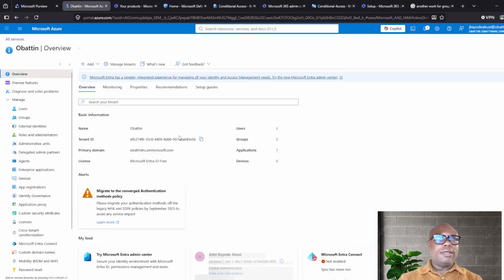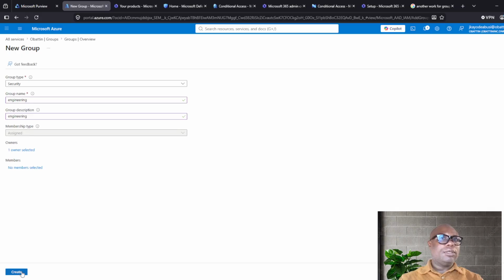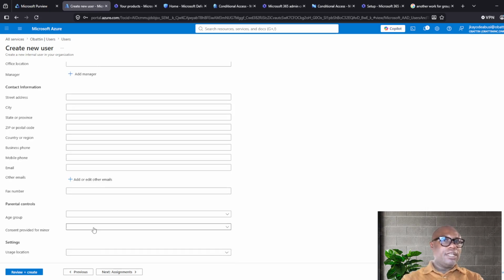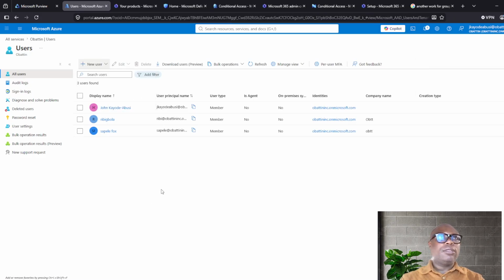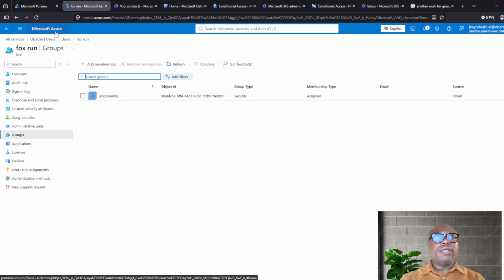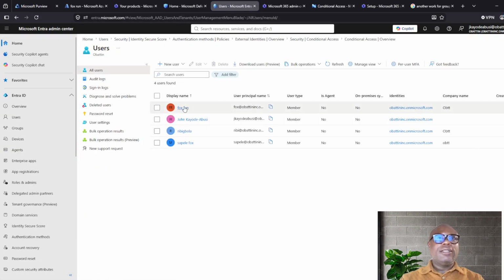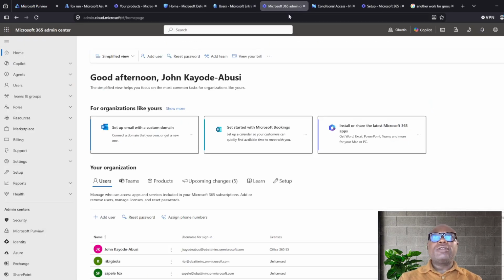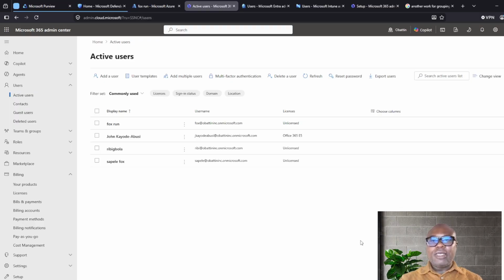Microsoft Entra ID Tutorial | Create a User & Assign to a Group (Hands-On Lab)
In this hands-on Microsoft Entra ID tutorial, you'll learn how to create a new user account and assign that user to a security group in Microsoft Entra ID (formerly Azure Active Directory).

In this video, you'll learn:

Create a new user in Microsoft Entra ID
Configure user account settings
Create or select a security group
Assign the user to the group
Verify group membership

This step-by-step lab is ideal for IT administrators, Microsoft 365 administrators, Azure administrators, and anyone preparing for Microsoft certification exams such as SC-300, MS-102, or AZ-104.

Microsoft Intune
Microsoft Defender
Microsoft Sentinel
Microsoft Purview
Microsoft 365
Microsoft Azure